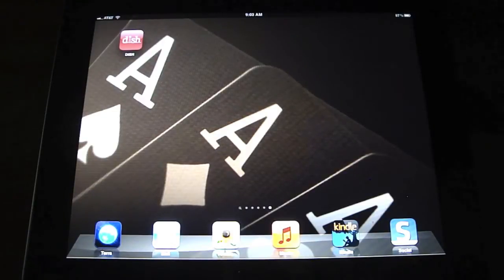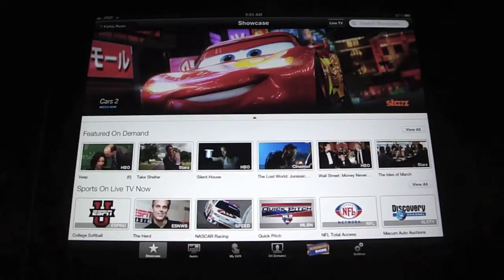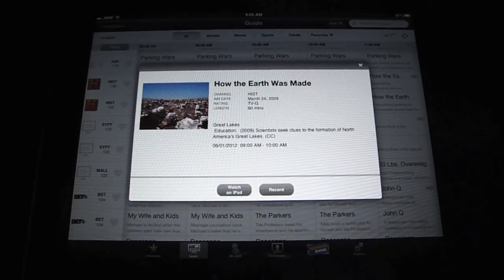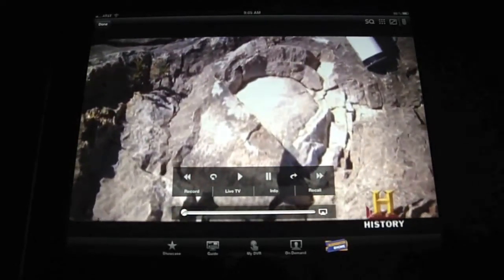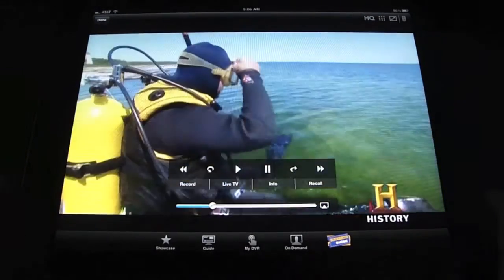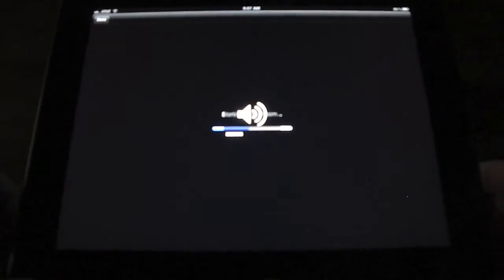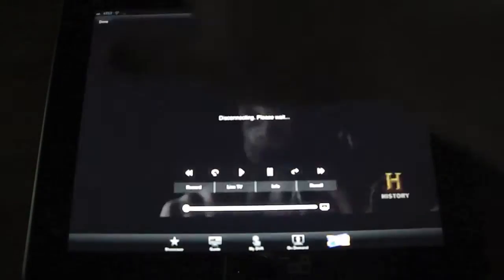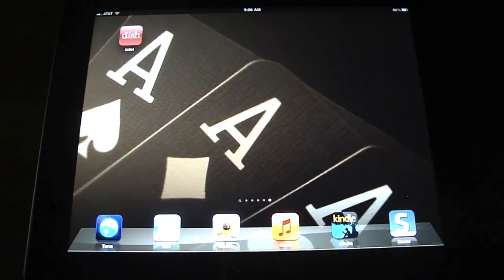Dish Network iPad App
Review and demonstration of the Dish Network app for iPad.